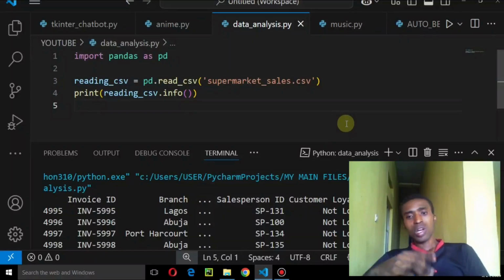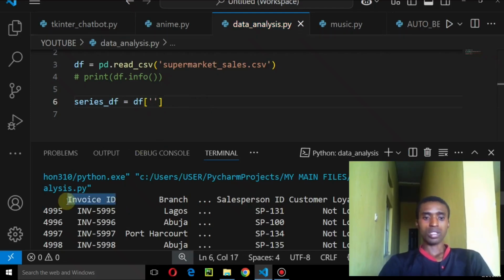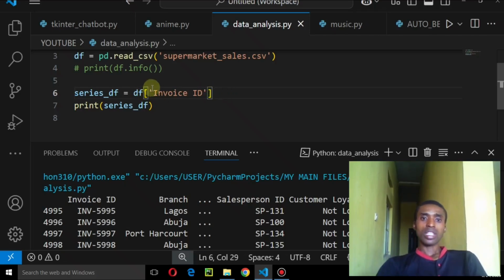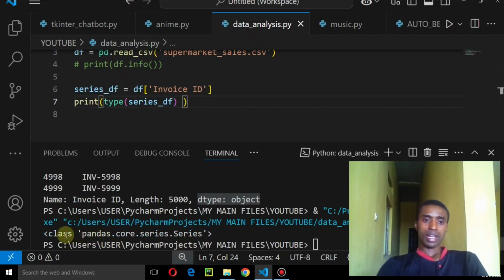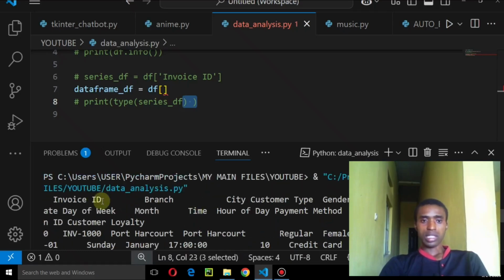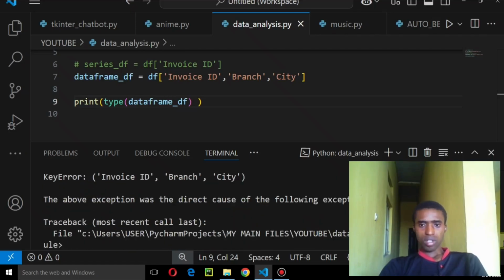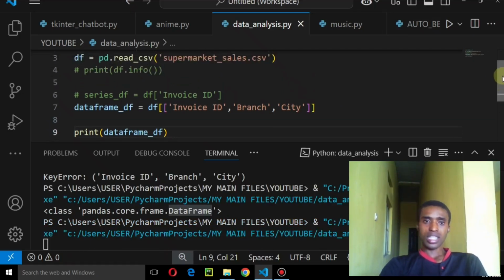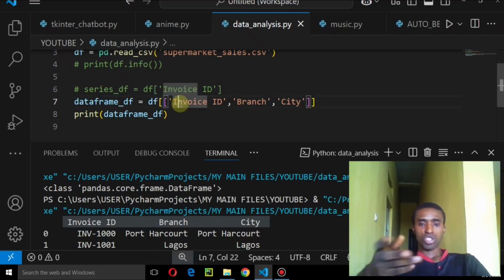Data Analysis In Python Using Pandas ( Series vs DataFrame Pt1 )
In this video, we will compare the key differences between Pandas Series and DataFrames, focusing on the foundational aspects of each. Understanding these two core data structures is essential for effective data analysis and manipulation. We will cover how Series and DataFrames are created, their structure, and how to use them in real-world data tasks.

📌 What you’ll learn:
- Difference between Series and DataFrame in Pandas
- How to create a Series and DataFrame
- Basic operations and methods on Series and DataFrames
- Use cases and when to use each data structure

This video is part of the **Data Analysis Using Pandas** series, designed to provide you with a strong foundation in data manipulation and analysis with Pandas.